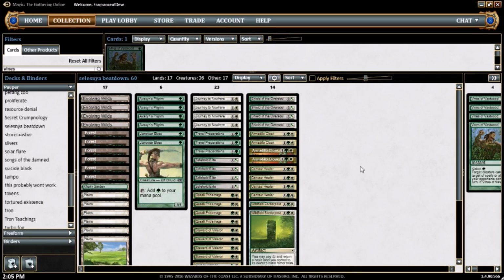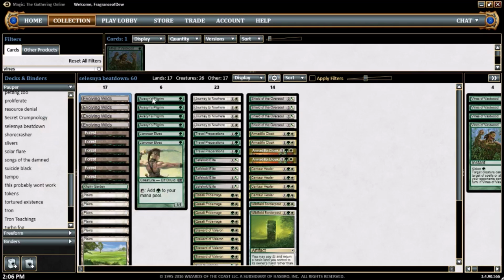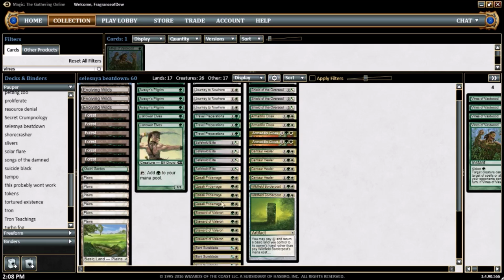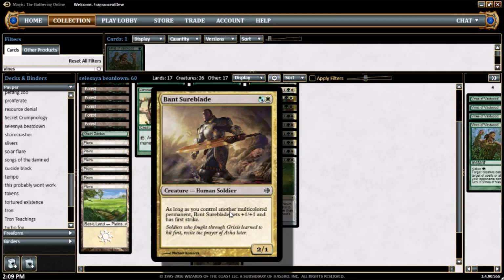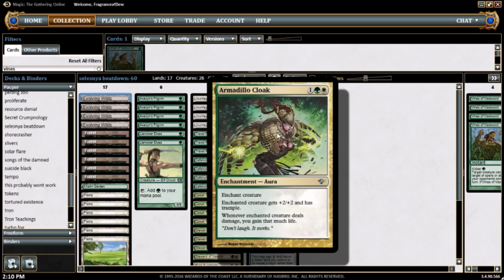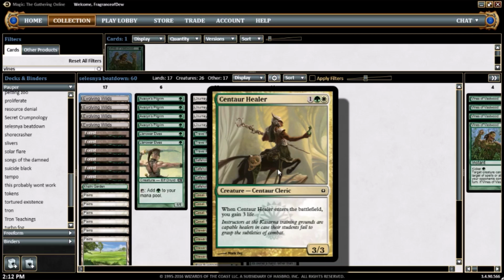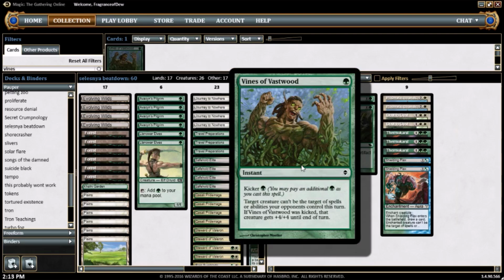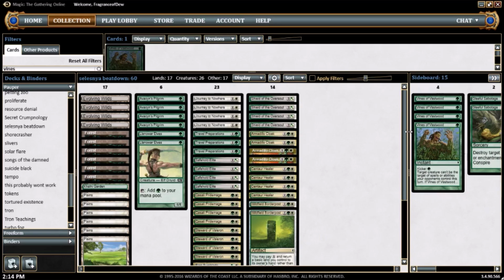Pauper MTG - Selesnya Beatdown Decktech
a fun deck for fun dudes

4 Shield of the Oversoul
4 Armadillo Cloak
4 Avacyn's Pilgrim
4 Steward of Valeron
4 Bant Sureblade
4 Qasali Pridemage
4 Safehold Elite
2 Llanowar Elves
4 Travel Preparations
4 Journey to Nowhere
2 Vines of Vastwood
4 Evolving Wilds
6 Plains
2 Khalni Garden
3 Wildfield Borderpost
6 Forest

3 Dust to Dust
2 Prismatic Strands
4 Circle of Protection: Red
3 Thermokarst
3 Serene Heart